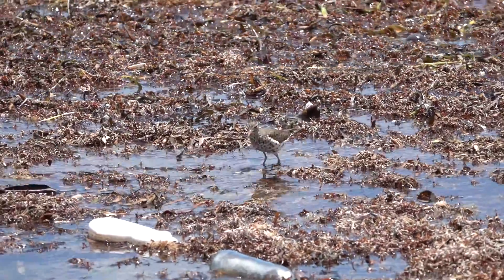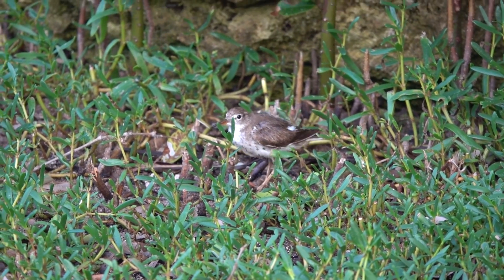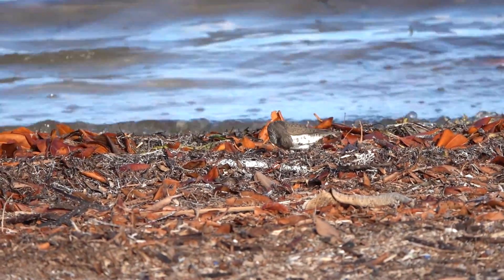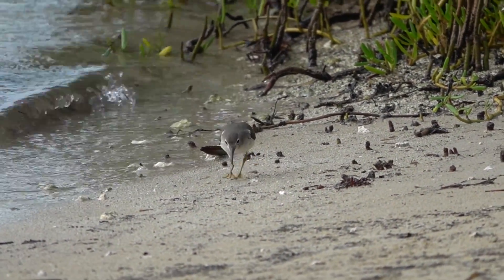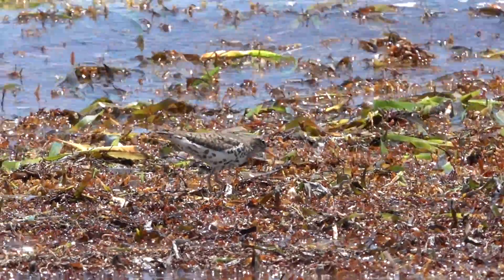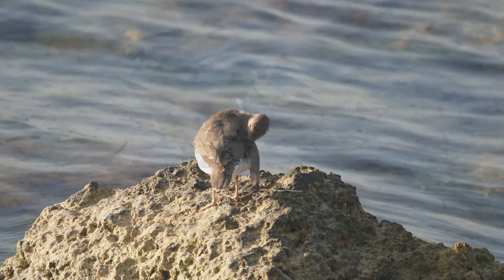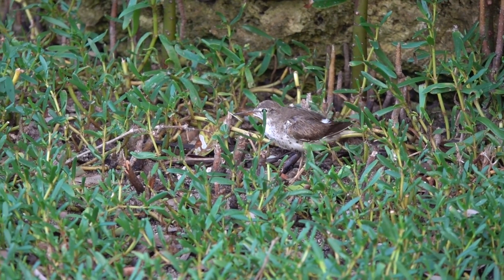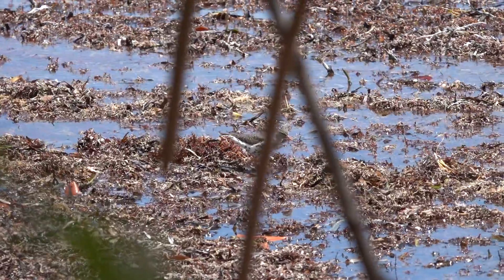Spotted Sandpiper Guide | Behavior, Dance Moves, Diet & Habitat (Florida Keys Birds)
The Spotted Sandpiper is one of the easiest shorebirds to recognize—especially once you notice their nonstop “teetering” walk!
In today’s episode, we’re diving into everything you need to know about this adorable little shorebird: how to identify them, their favorite foods, nesting behavior, habitats, migration patterns, quirky personality traits, and yes… their signature dance moves.

🟤 What You’ll Learn in This Video:

How to identify a Spotted Sandpiper (breeding vs nonbreeding plumage)

Why they constantly bob or teeter

Typical behaviors and foraging style

What they eat in the Florida Keys & across North America

Their unusual mating system (polyandry!)

Where they nest and raise their chicks

Habitat tips to help you find them in your area

Fun facts you won’t believe until you see them

All footage is filmed in the Florida Keys and South Florida using my own wildlife videos.

🦩 More Birding Videos:
• Shorebirds of the Florida Keys
• Warbler Migration Guides
• Birding in Everglades National Park

Buy my E-BOOK: Where to go Birding in the Florida Keys: Find out what birds to find where, and what time of year to find them!

Join our FB group to find out more about what birds are being see in the keys, and track migration with us:

Crossley Guide
Nat Geo Birding Guide
Smithsonian Birding Field Guide
"Warblers"